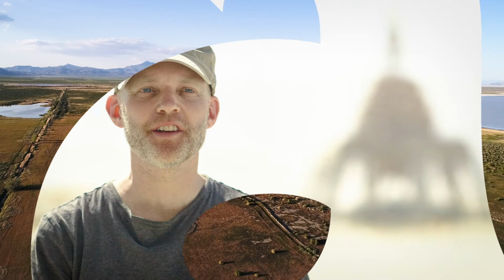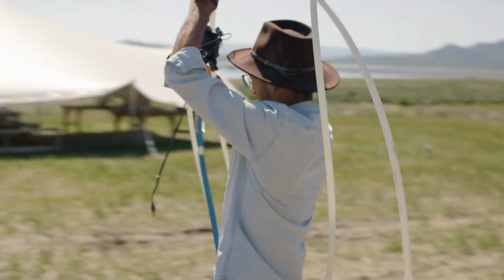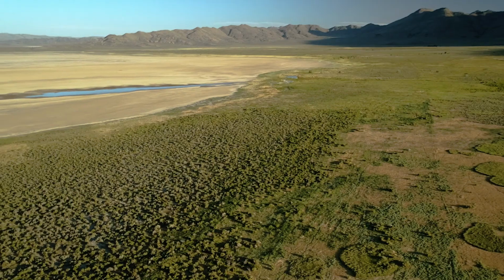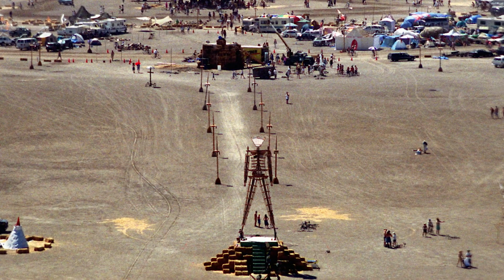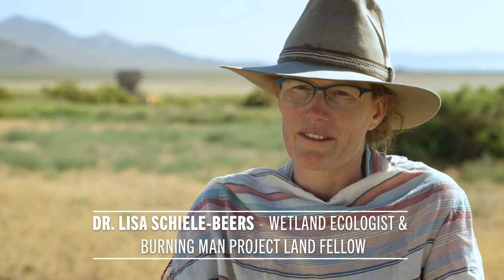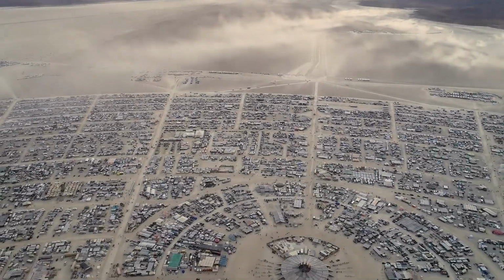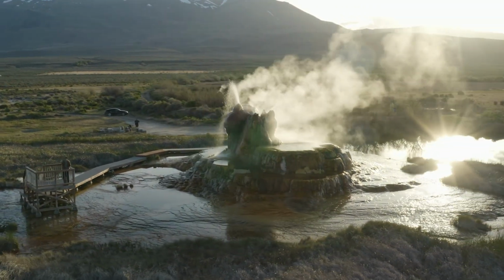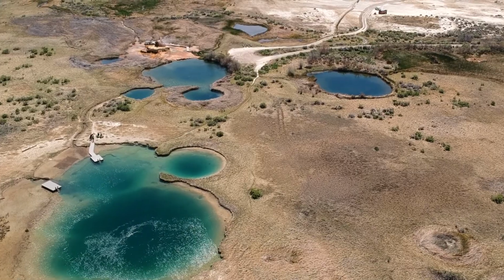LAGI Fly Ranch 2020 Launch Video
The Land Art Generator Initiative and Burning Man Project have partnered to launch a multi-disciplinary design challenge—LAGI 2020 Fly Ranch—that will create the foundational infrastructure of Fly Ranch.

You are invited to propose your regenerative artwork in this unique and stunning landscape. The design guidelines are available starting January 15, 2020 and the challenge closes on October 31, 2020 [postponed due to COVID-19].

LAGI 2020 Fly Ranch calls for creative and circular design solutions for energy, water, food, shelter, and regeneration (zero waste).

$150,000 in awards will be distributed to selected teams for the purpose of building a functional prototype on site in 2021.

Video includes interviews with LAGI co-founders, Elizabeth Monoian and Robert Ferry; Burning Man Cultural Founders, Will Roger and Crimson Rose; Fly Ranch Operations Manager, Zac Cirivello; and wetland ecologist and Burning Man Project Land Fellow, Dr. Lisa Schiele-Beers.

Video by Profiles in Dust